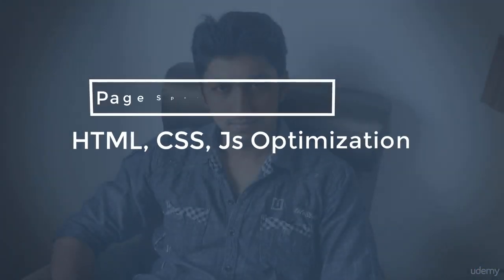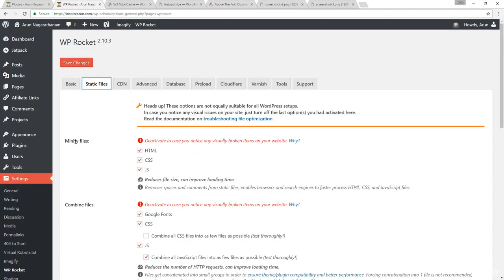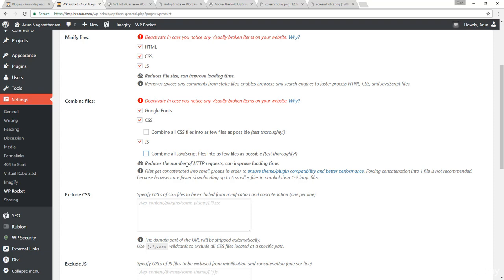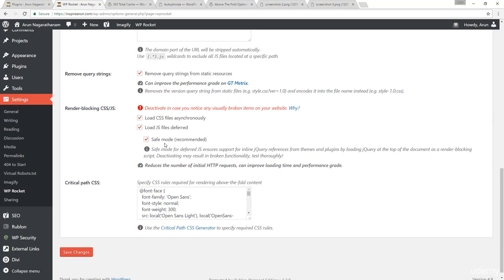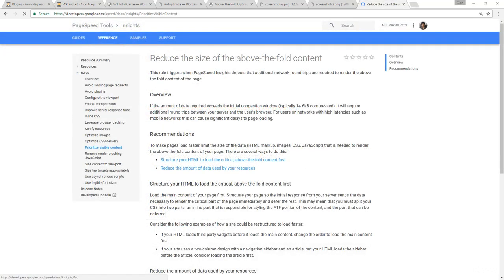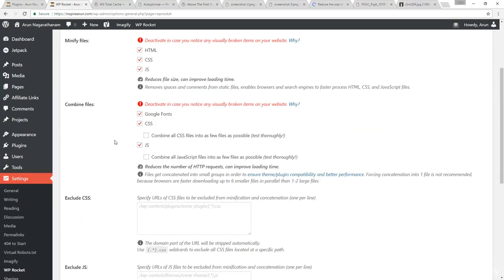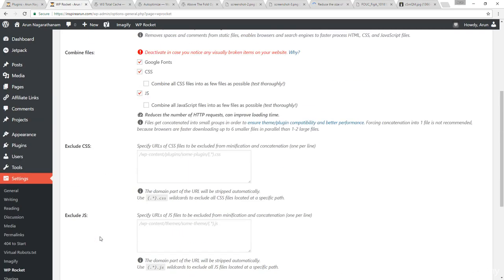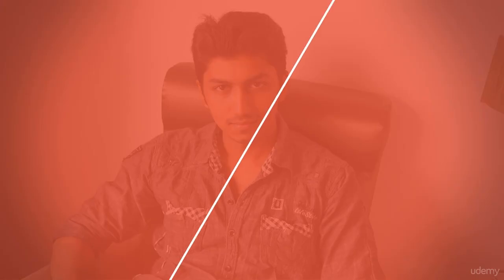Pagespeed Complete SEO Guide: 19. HTML CSS & Js Optimization PST 2